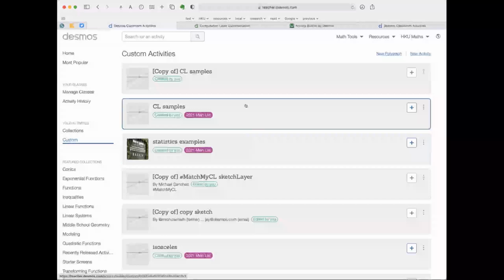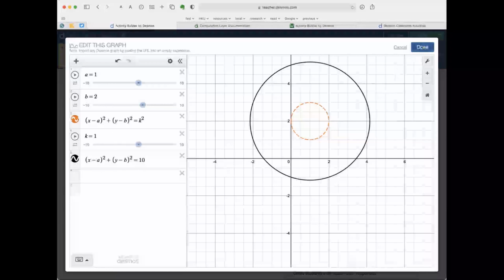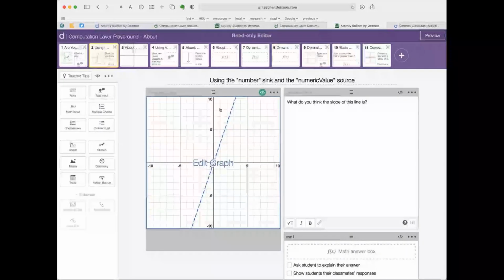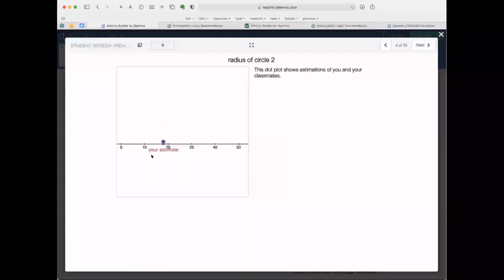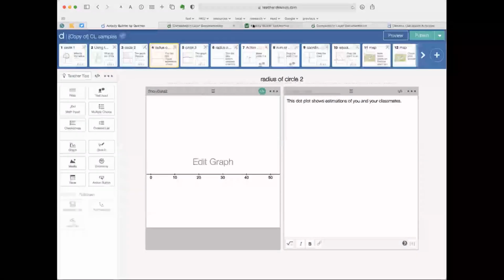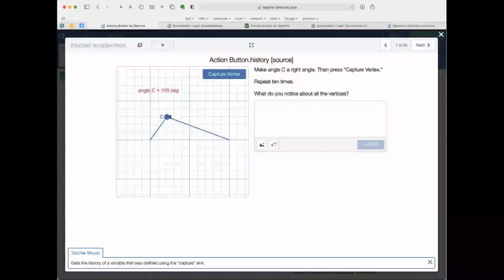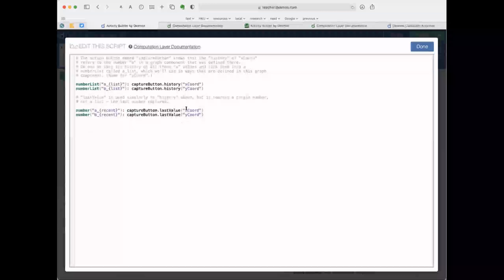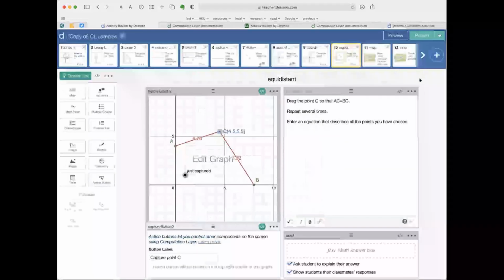Some examples of using Computation Layer in making Desmos tasks